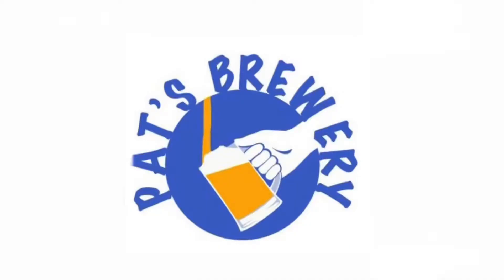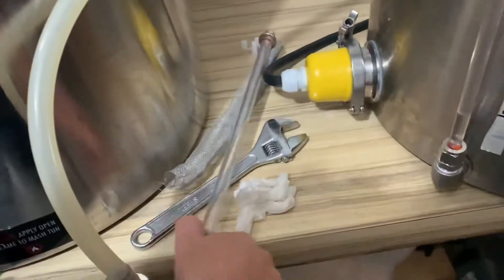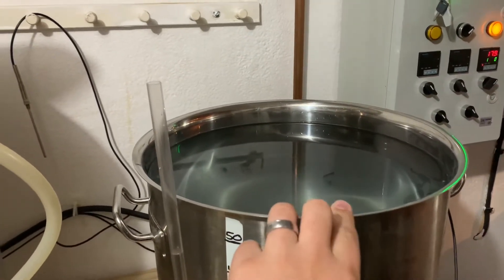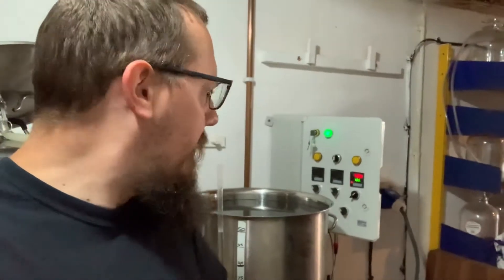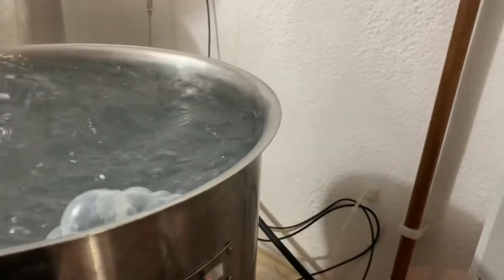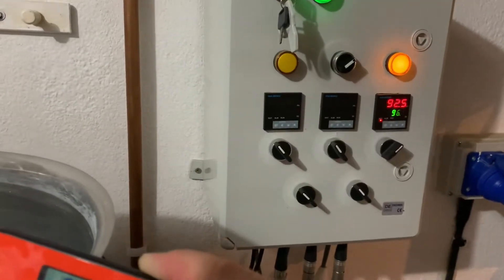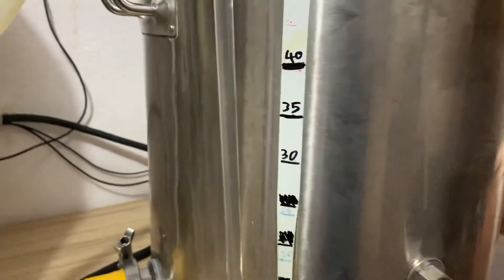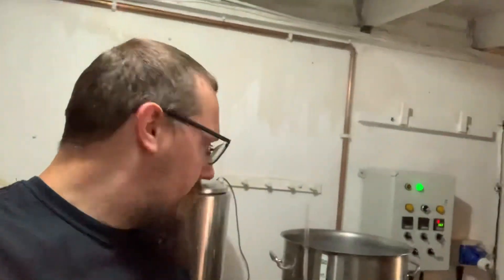Boil off test, new elements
It’s getting hot in here so let see what the boil evaporation rate is of a 6kw element on a 50 and 30 let batch